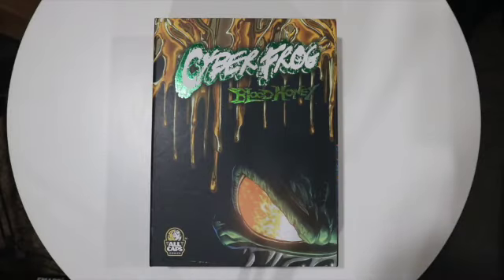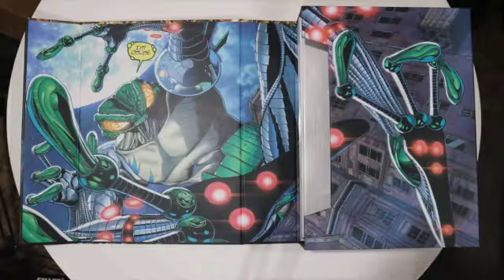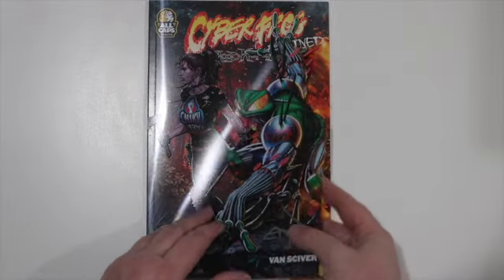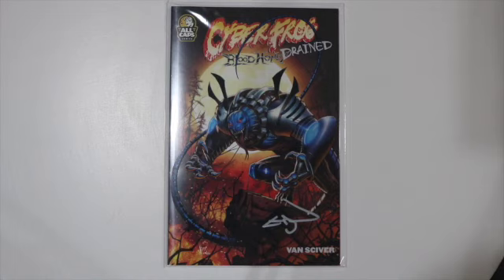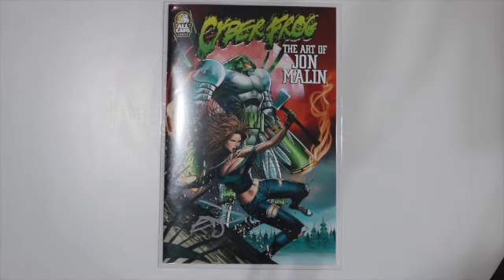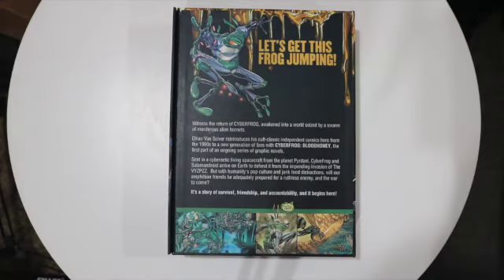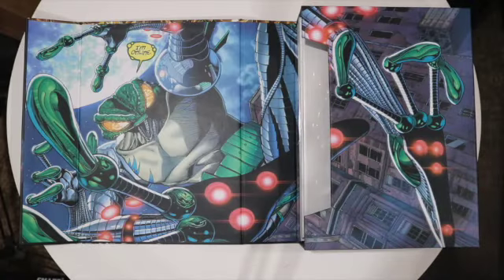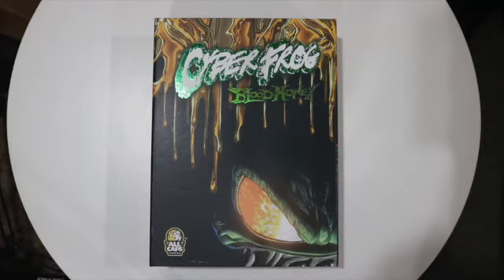Indie Friday: Cyberfrog Blood Honey Box Set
Join me as I review the Cyberfrog Blood Honey box set from Ethan Van Sciver and All Caps comics. Is this highly stylized box set worth it's $150 price tag or should you just save money by purchasing the individual comics?